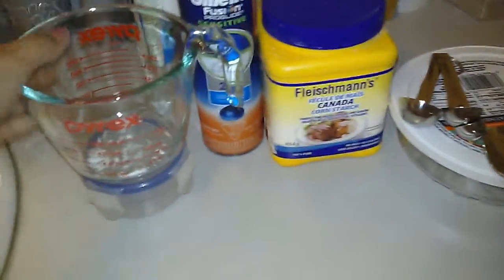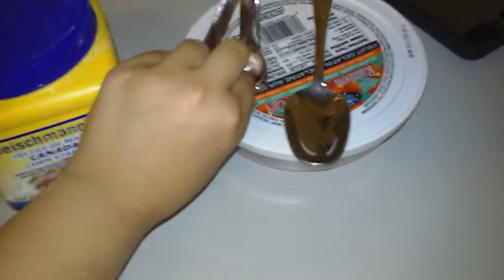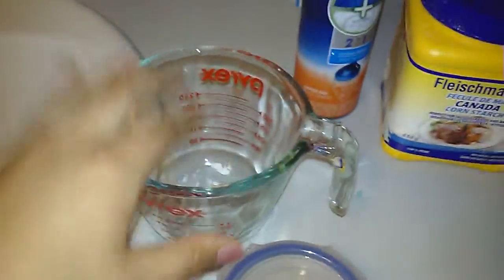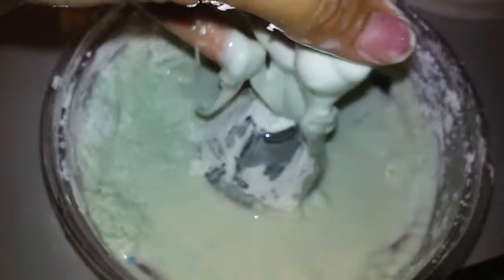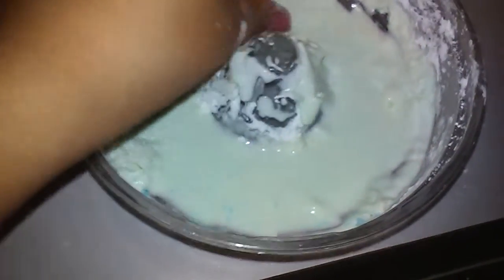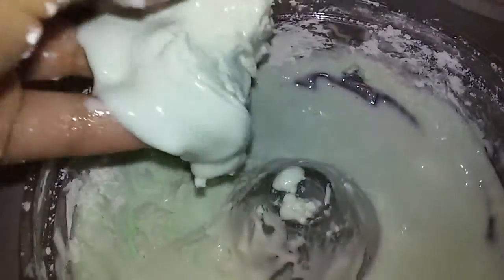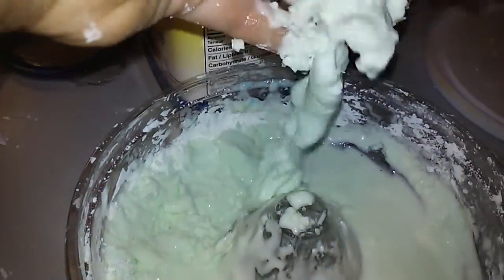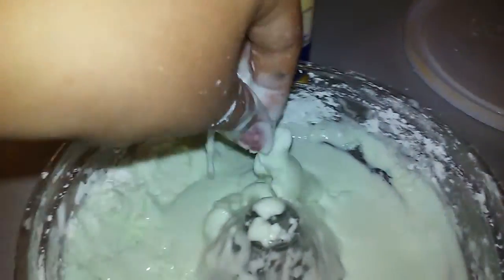Oblike or magic mud or corn starch and water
Corn starch
Water
2 bowls
And spoon